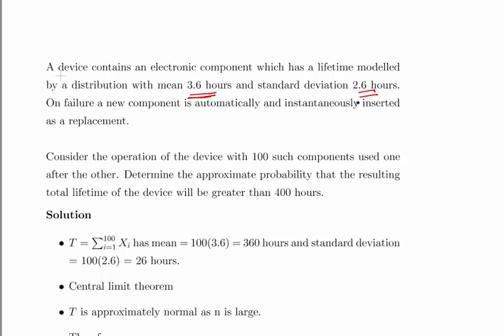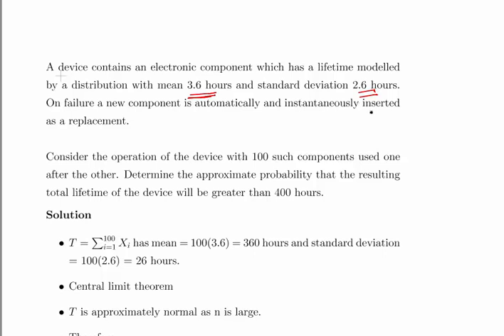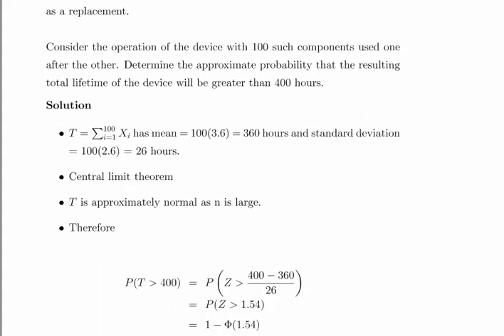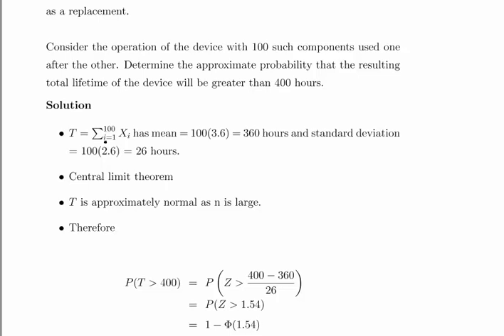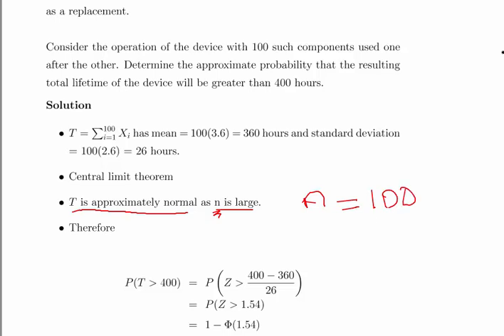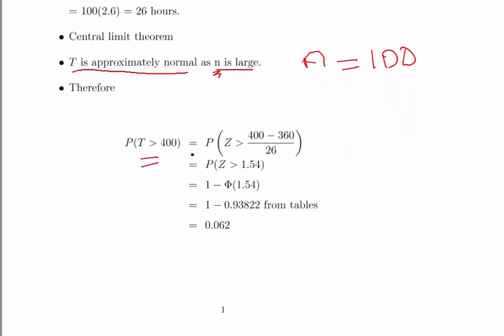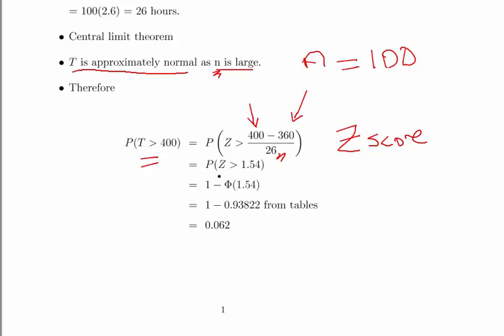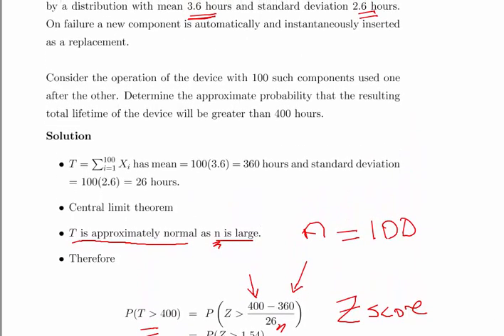Compound Probability Distributions - Central Limit Theorem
StatsResource.github.io | Probability Distributions | Compound Probability Distributions